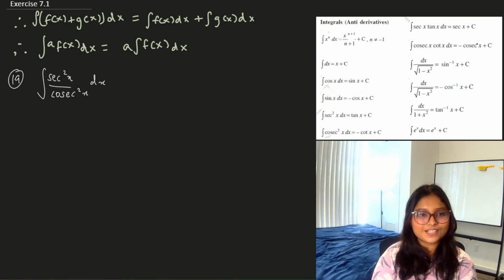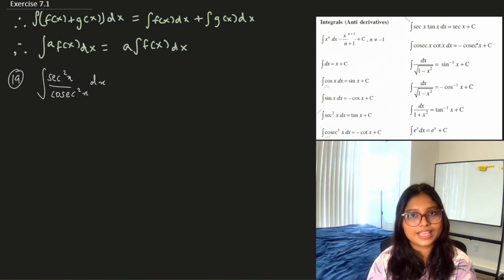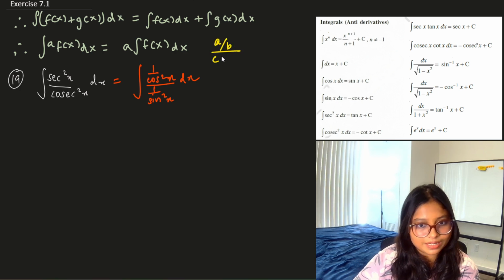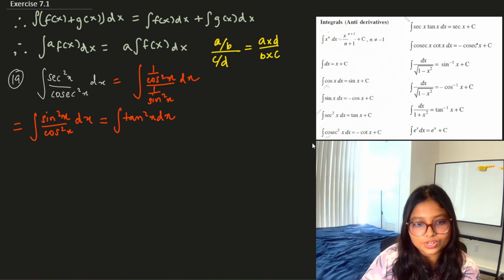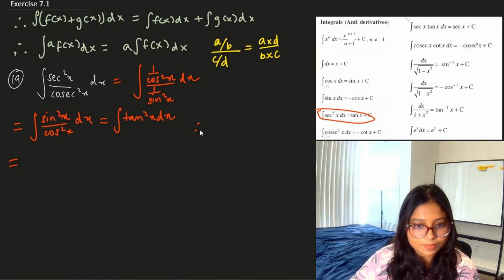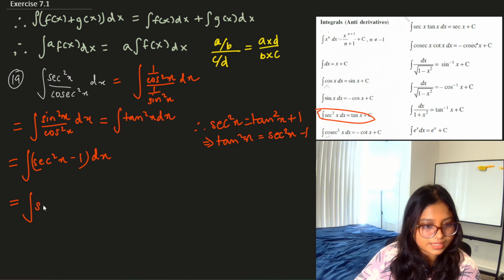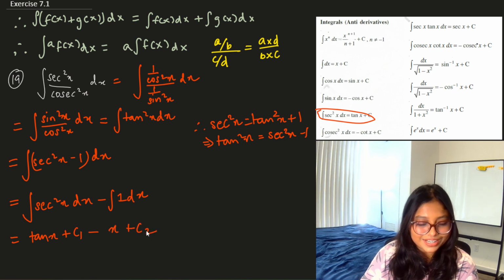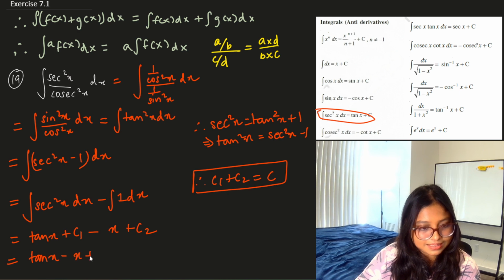Integration CBSE MATH CLASS 12 Exercise 7.1 19